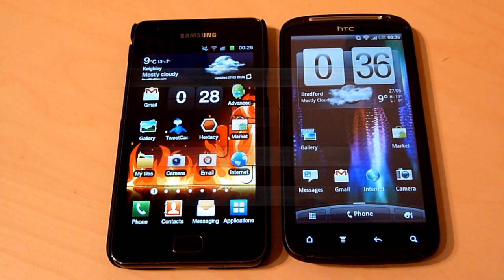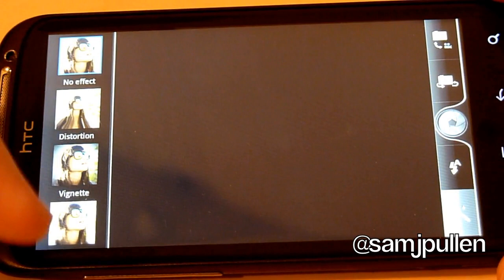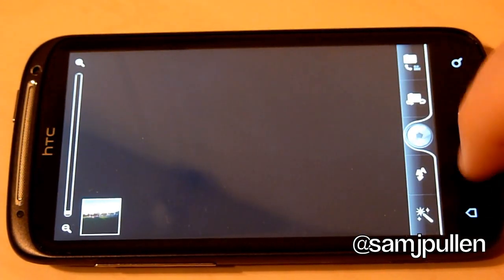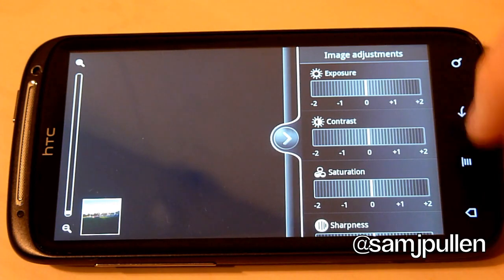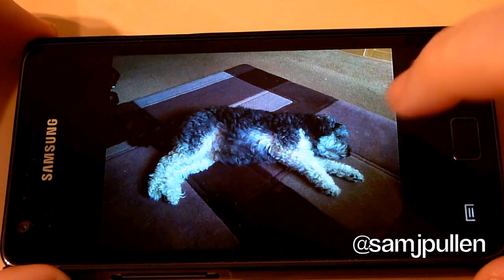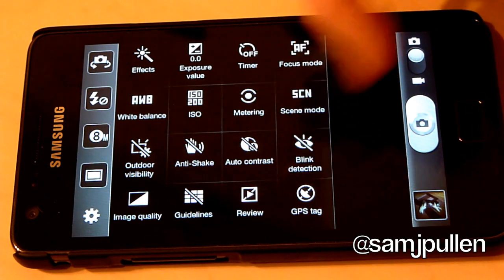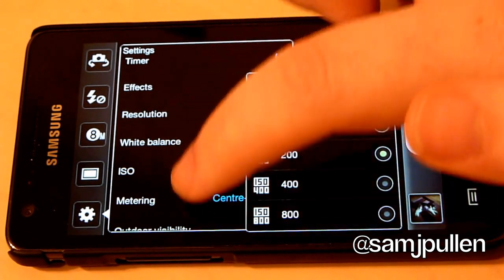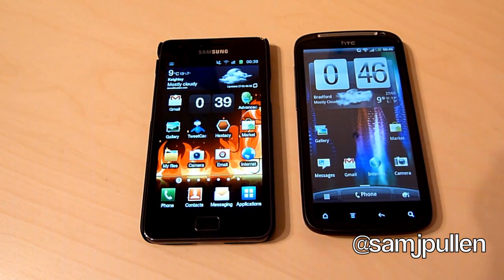HTC Sensation/Sense 3.0 vs Samsung Galaxy S2/TouchWiz 4.0 - Camera App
In this video i show both camera apps one at a time on the HTC Sensation/Sense 3.0 vs Samsung Galaxy S2/TouchWiz 4.0

People have asked for these so don't complain ;)